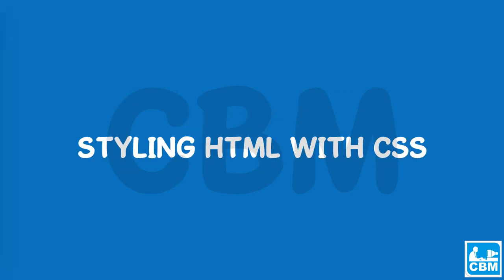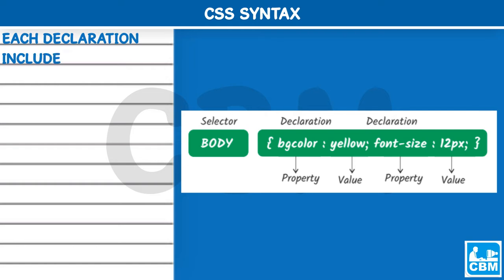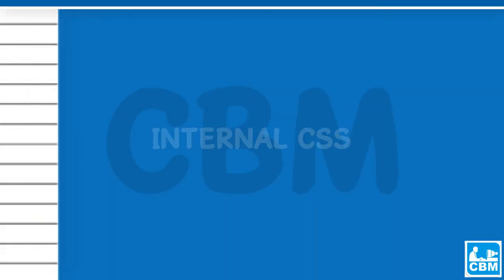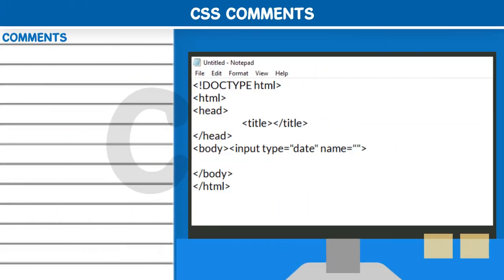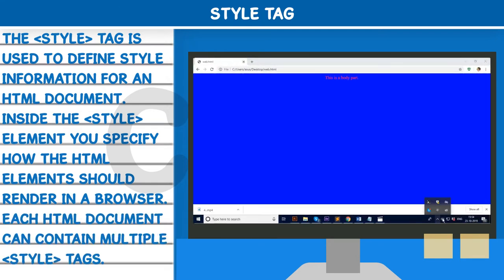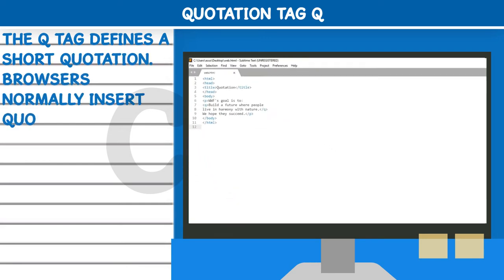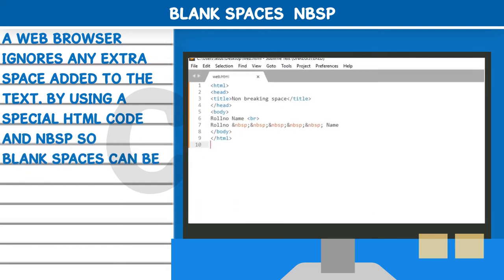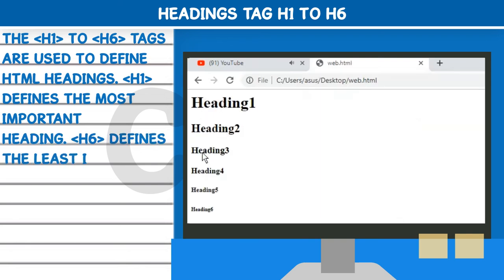Introduction to CSS | HTML | Smart With HTML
In this class, we will learn about CSS-Cascading Style Sheets.
We will cover the following things.
1. What is CSS?
2. Styling HTML with CSS
3. CSS Syntax
4. Inline, Internal and External CSS
5. Style Tag

This video series is an animated version of the chapters of our books ‘Smart With’ Series. The ‘Smart with’ series is based on Windows 10 and MS Office 16. We also explore the new developments in the ‘Tech world’ in recent times. To purchase your own copy of the Smart With series and other computer books, please